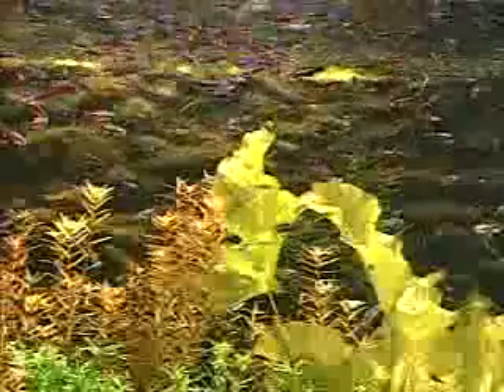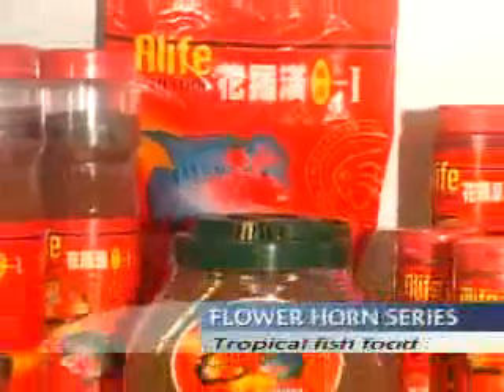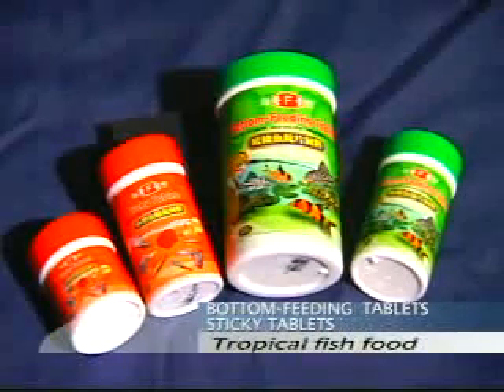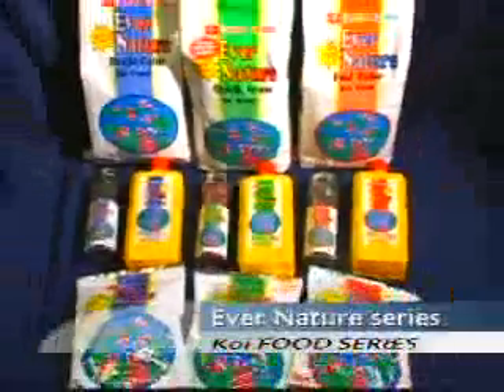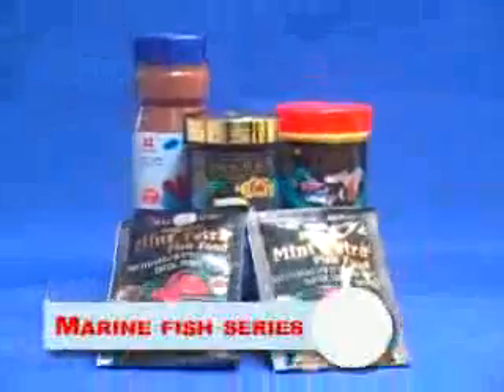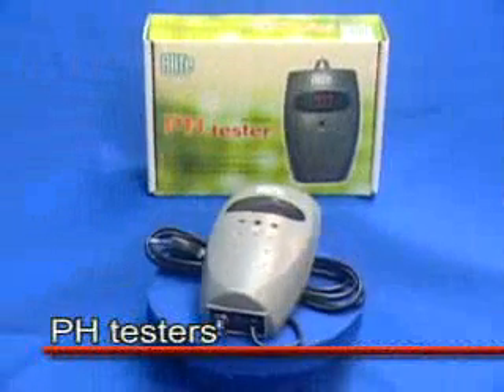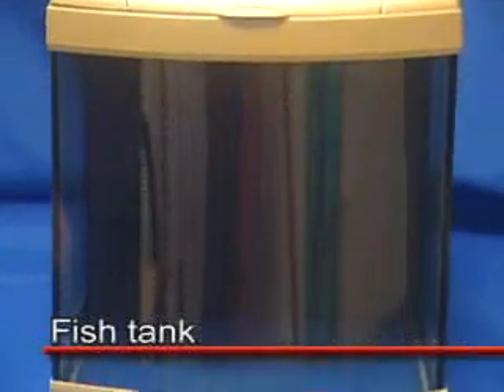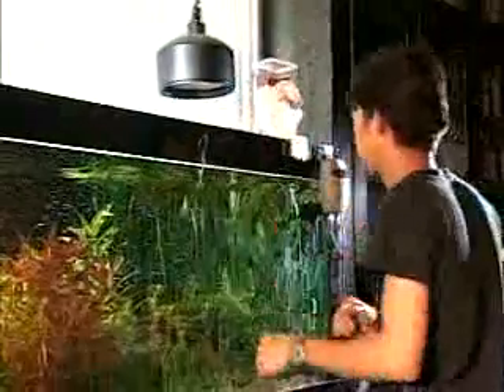熱帶魚飼料，水族箱，魚飼料，海豐公司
海豐的產品又分：熱帶魚飼料：包括寶贈紅系列、Aguamagic系列、花羅漢系列、薄片系列、無悔系列、血鸚鵡系列、底棲魚/小型魚錠片、ELITE。
錦鯉魚飼料：包括Alife威而康、新愛鯉系列、無悔系列。
爬蟲類飼料：烏龜系列。
另有惜福系列、小精豆系列、海水魚系列、金A紅系列...等產品。
此外，海豐更開發各類水族用品，如水草用品系列、過濾系統系列、酸鹼值控制器（PH tester）、加溫系列、照明系列、魚缸系列. 等，種類齊全，同時更研發全自動餵食設備，讓您的觀賞魚都能定時定量，穩健成長。